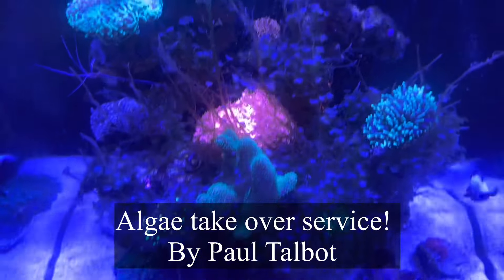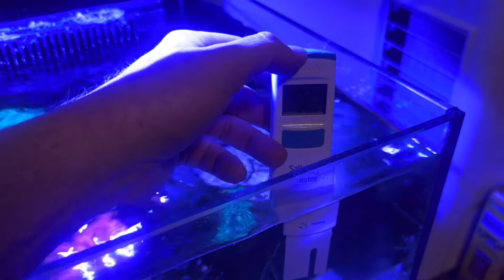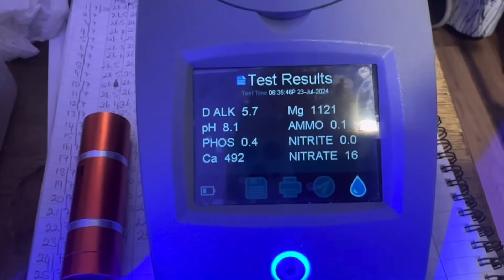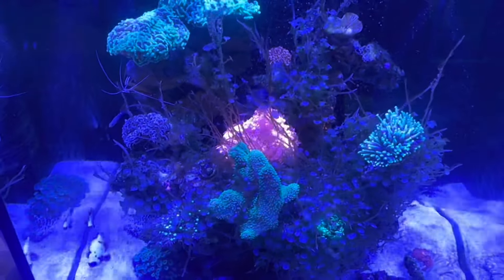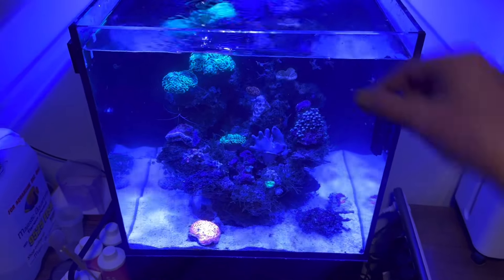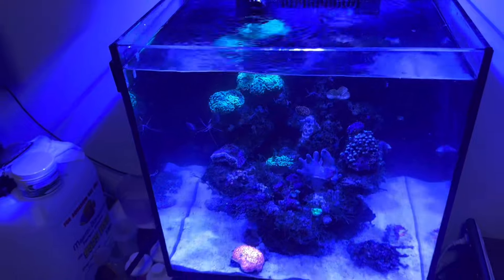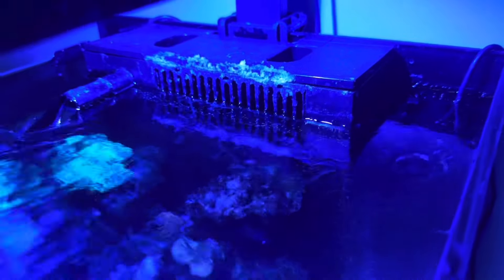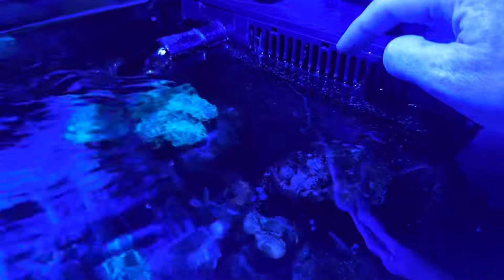Aquarium over run by Algae!